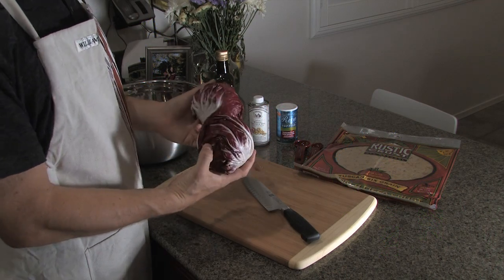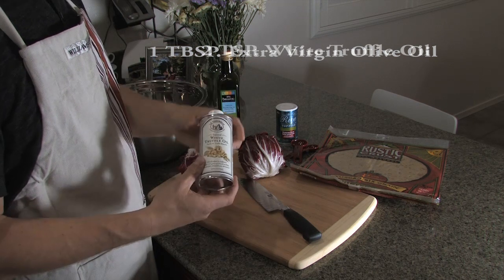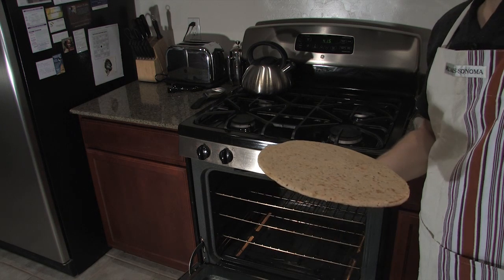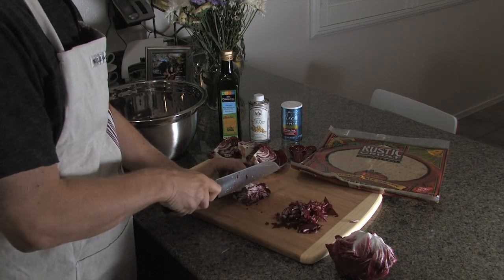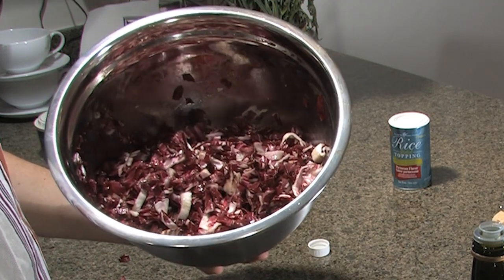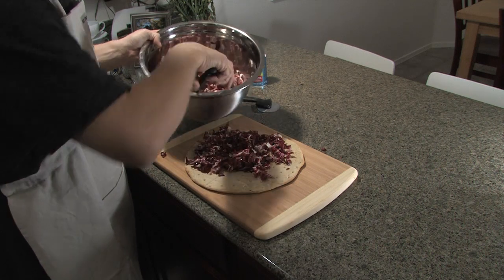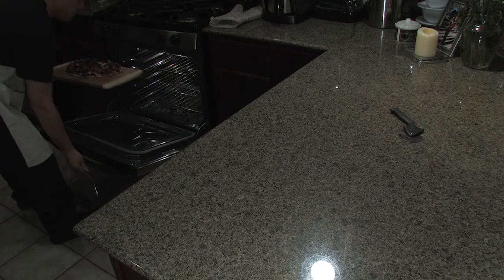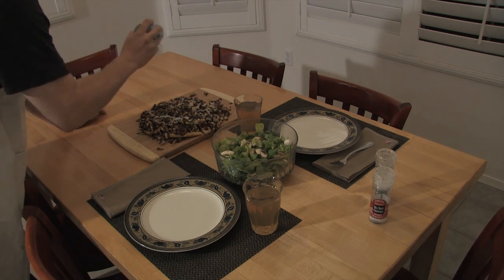10 Minute Vegan: Wilted Radicchio Pizza with White Truffle Oil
This is a variation on the WIlted Radicchio pizza recipe found in Alicia Silverstone's 'The Kind Diet' book (which is great, by the way).  This is a very satisfying and decadent pizza -- and best of all, it's healthy!